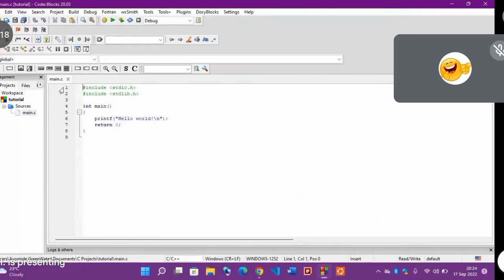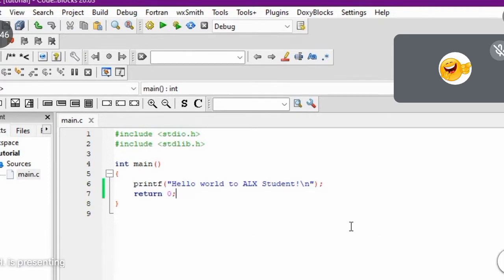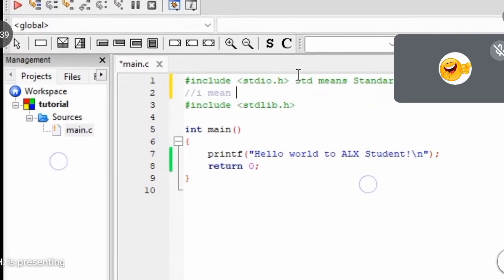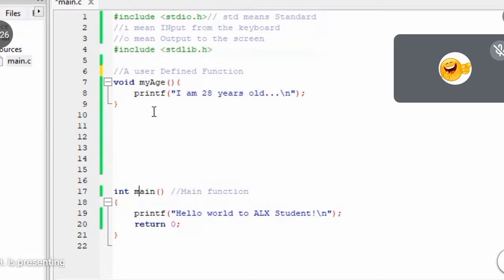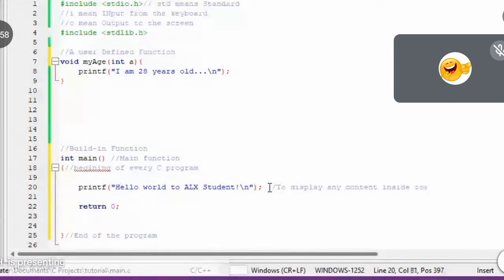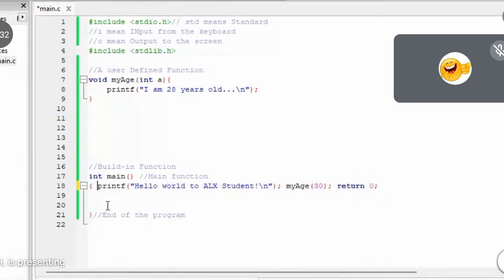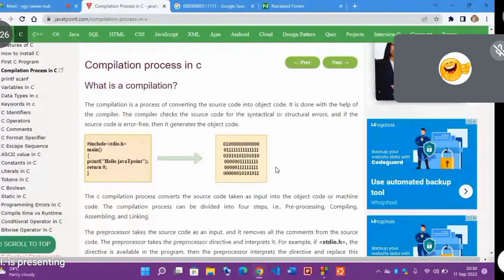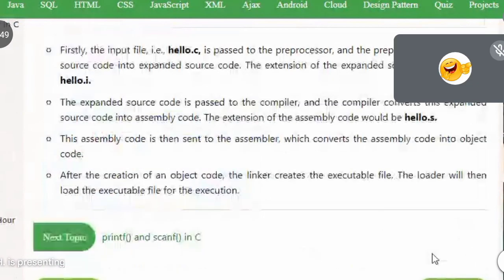C programing Language for Beginners. C basics and how to write your first C program using Code block